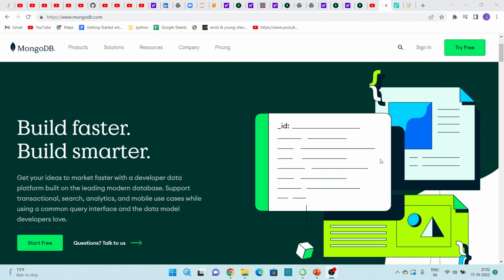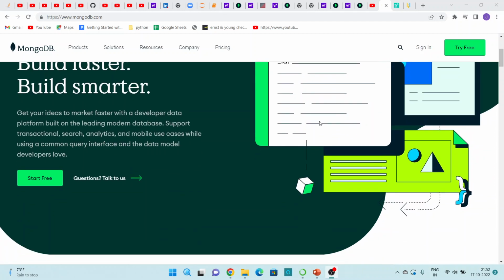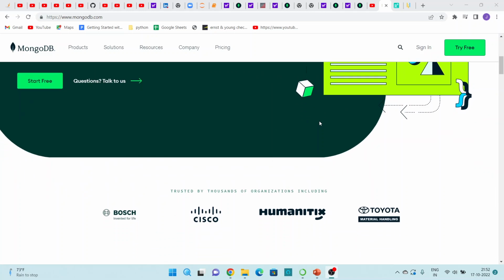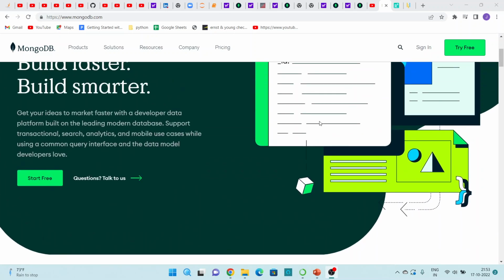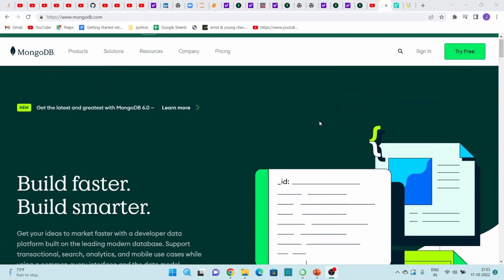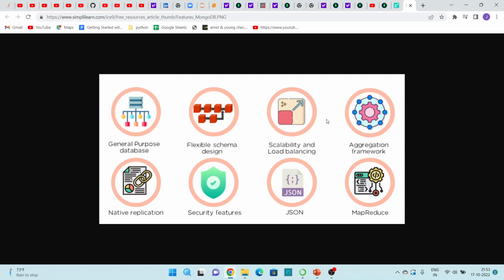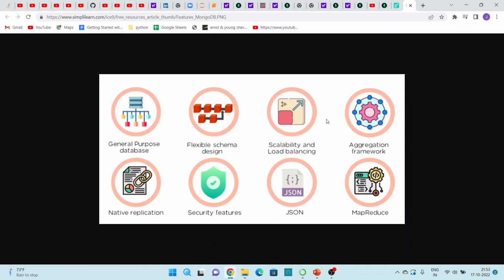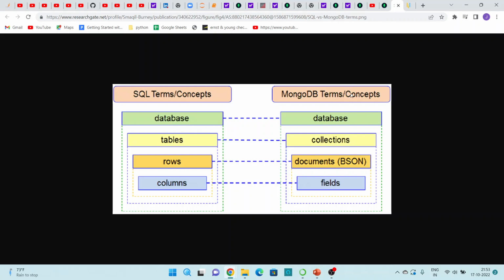01- Why Do We Require MongoDB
We are going to explain how to use mongodb with python in windows and docker and kubernetes